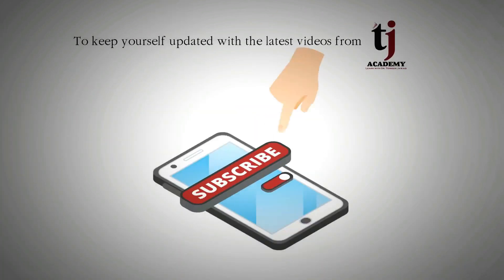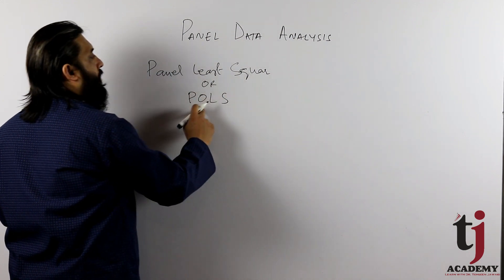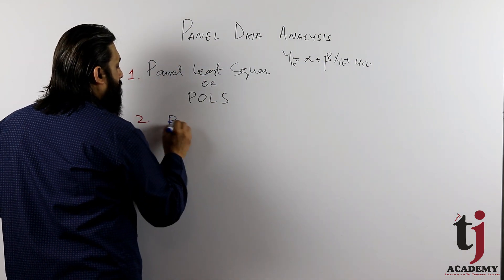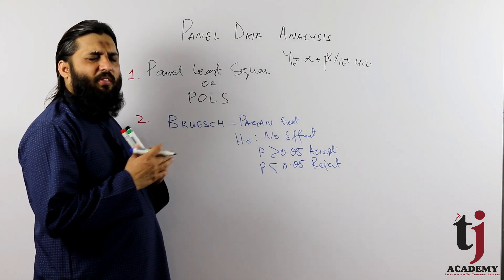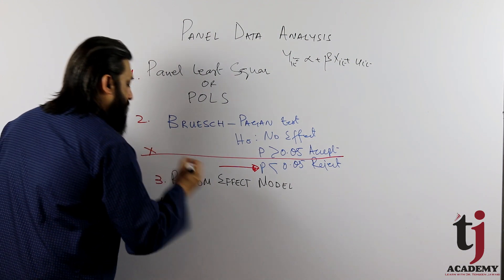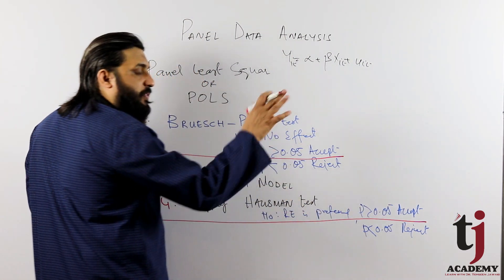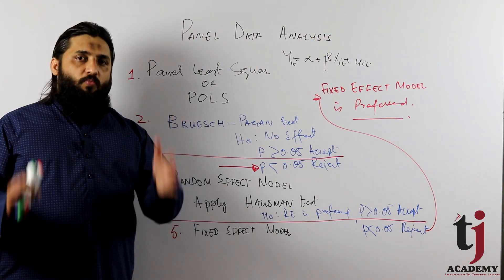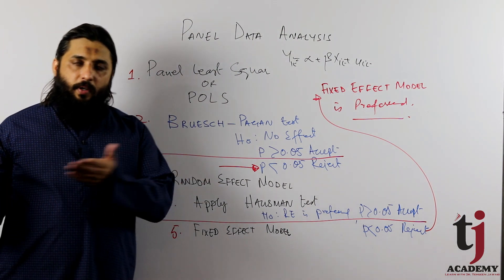Econometrics # 40 : Panel Data Analysis: POLS, REM and FEM with Breusch-Pagan (Part2/2)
This video/lecture tells about Pooled Ordinary Least Square, Random Effect Model and Fixed Effect Model with Breusch-Pagan and Hausman test . @TJ Academy